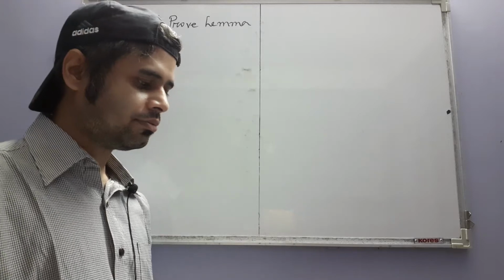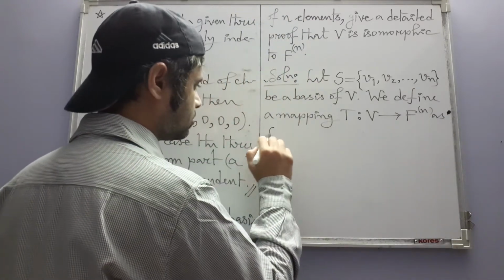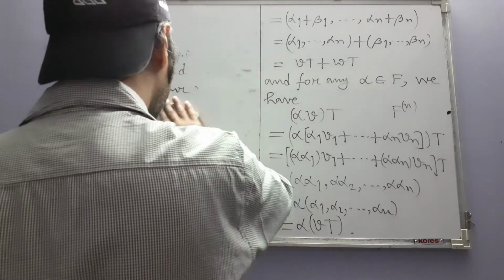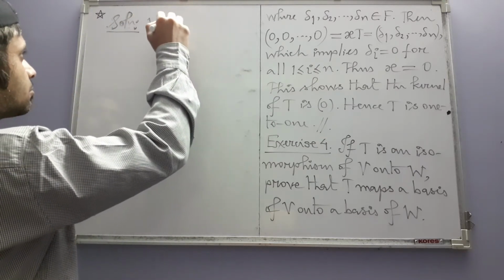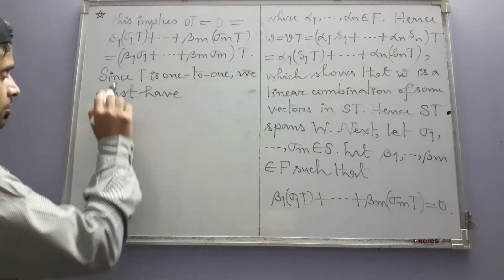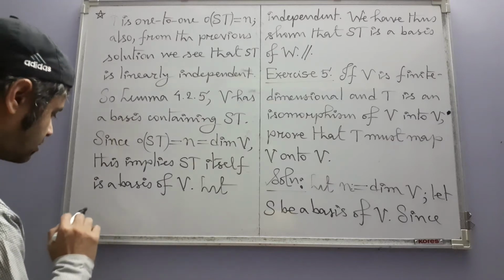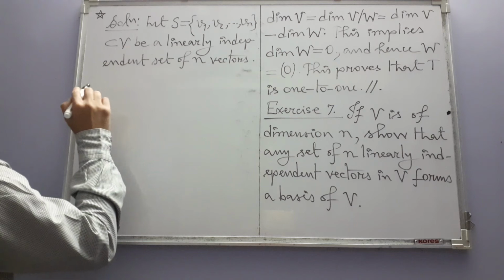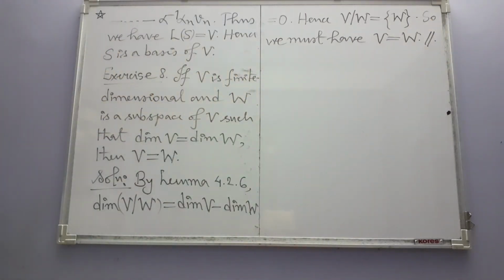Exercises on linear dependence and independence (Part 12, Herstein)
We start solving the exercises of Section 4.2. In the part we solve Exercises 1 - 8. More in the next vector space update.